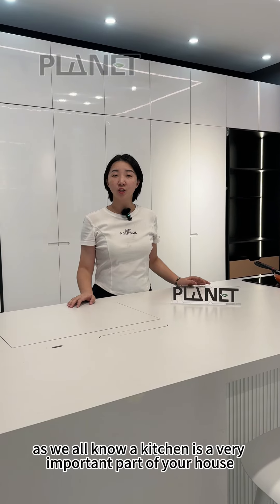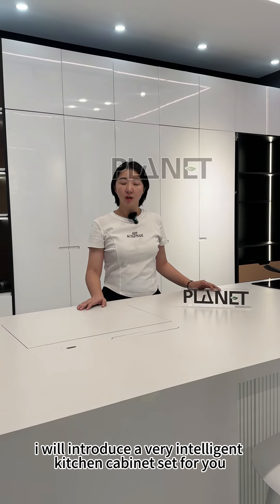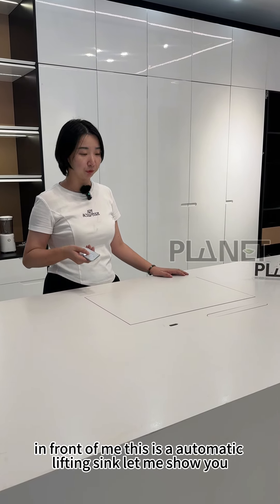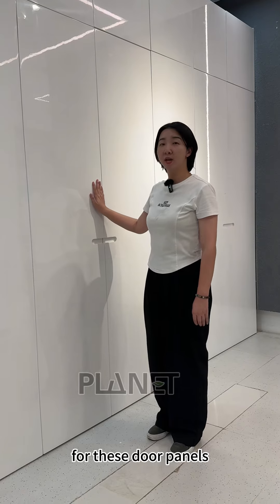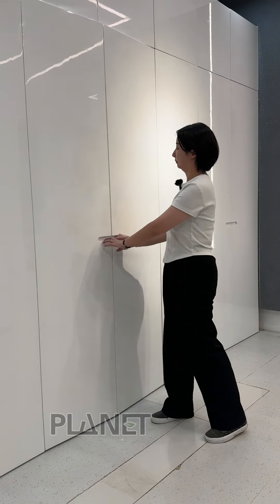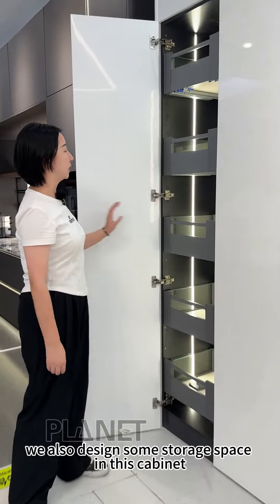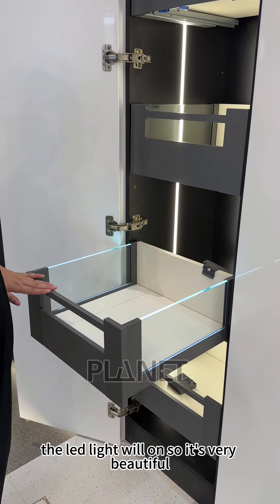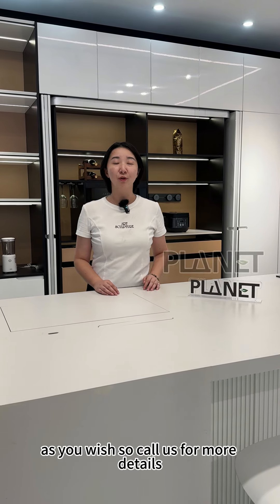Showroom White Modern Smart Kitchen Cabinets with Island.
💯Custom size, material and color
💌Any needs please what's up me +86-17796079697